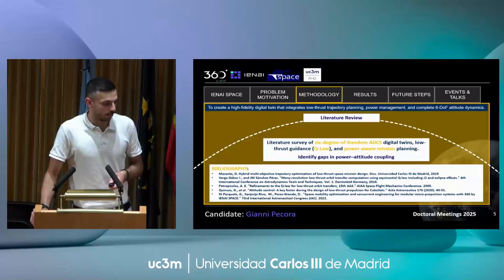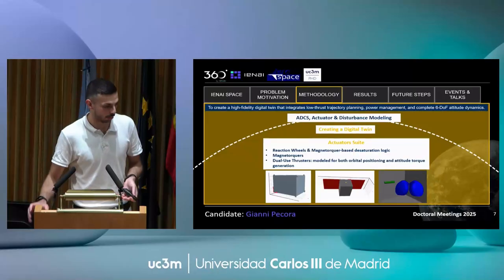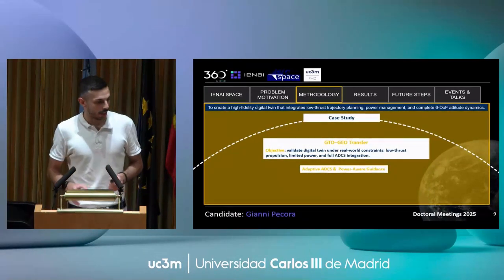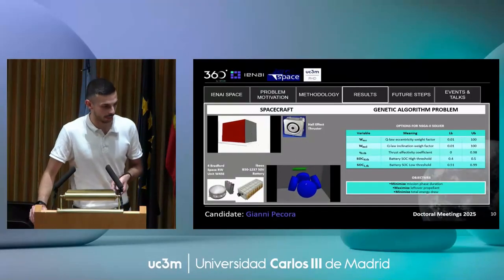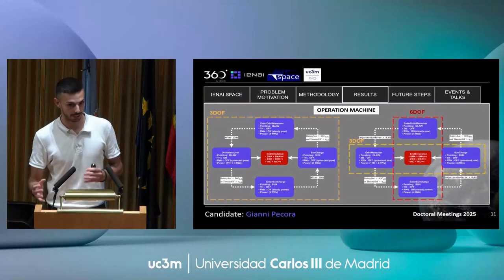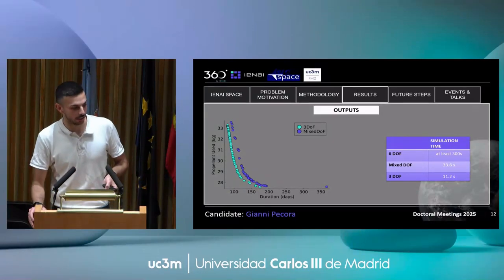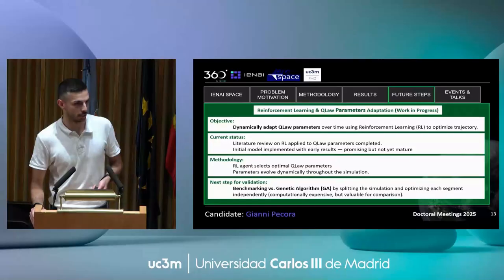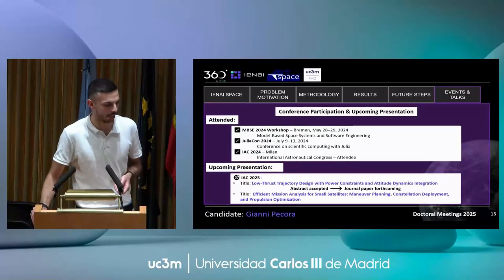PhD Doctoral Meetings 24 - 25 UC3M - Gianni Pecora